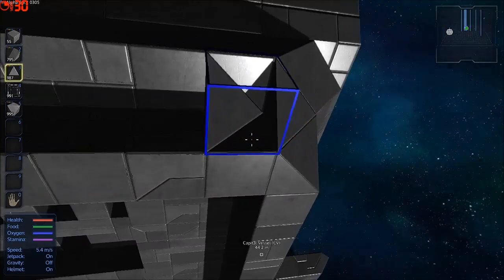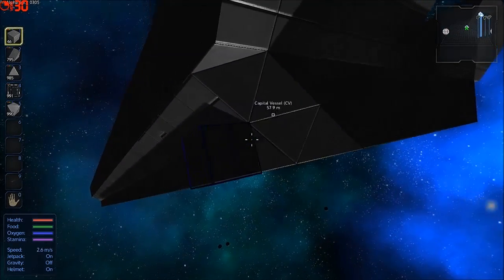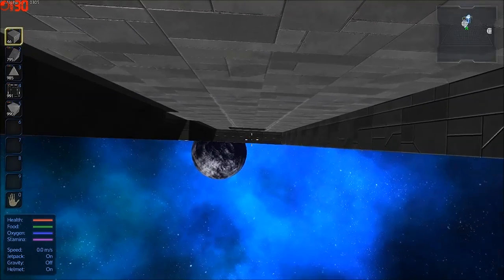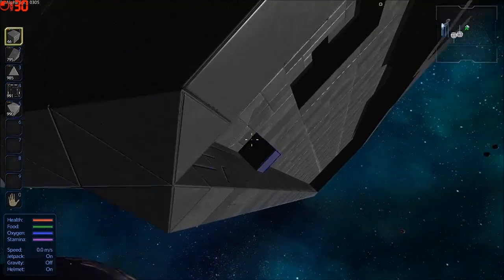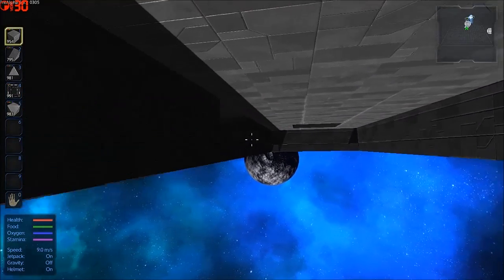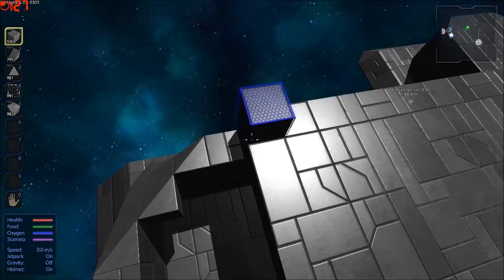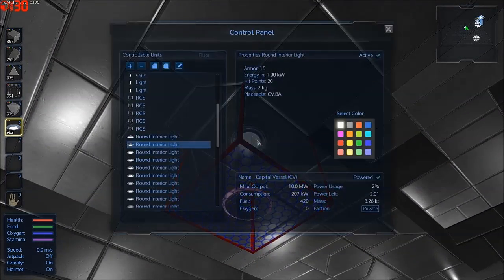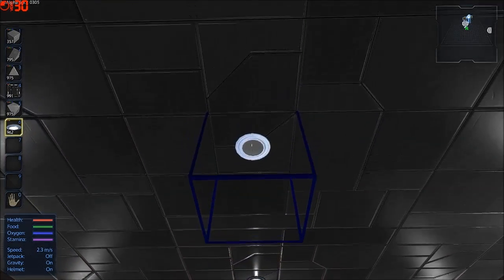Empyrion: S05-E28 - Creative Mode Week - Part 3 - 02-07-16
Day 3 of my build of my variation of a S.H.I.E.L.D. Helicarrier that I will import into my solo play series.